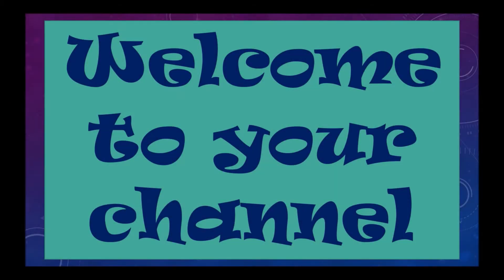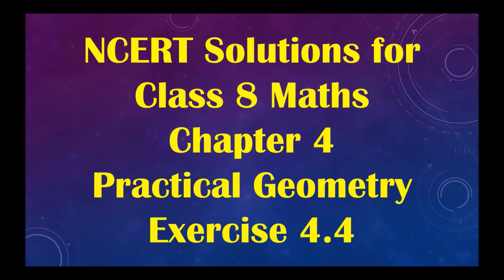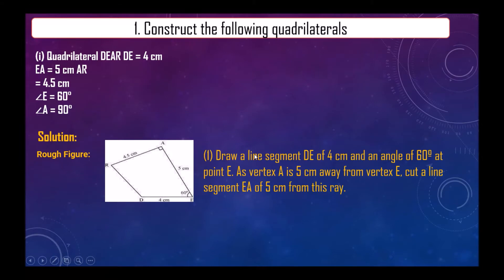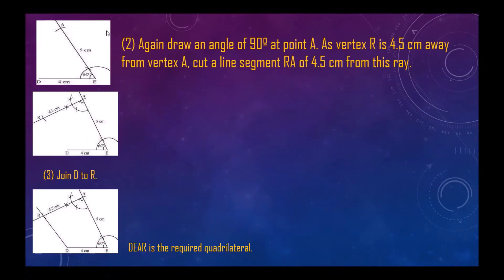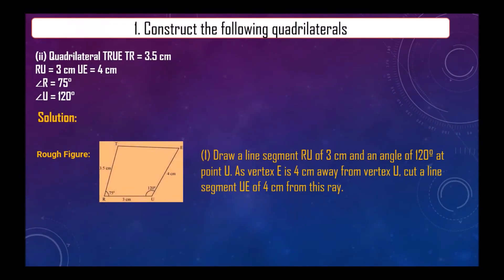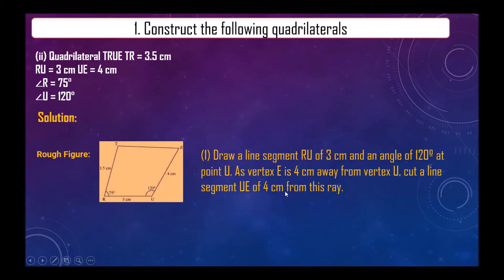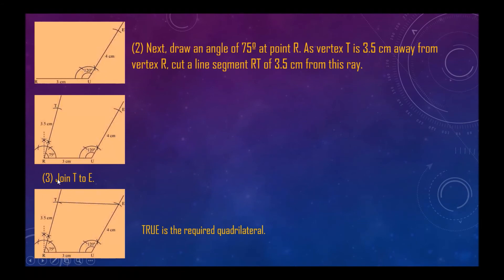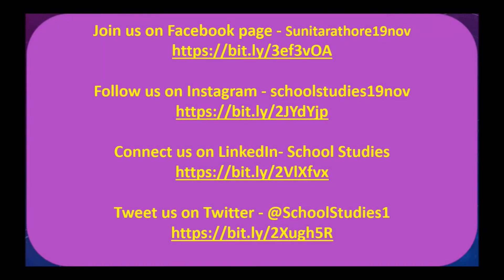NCERT Solutions for Class 8 Maths Chapter 4 Practical Geometry Exercise 4.4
Hello Viewers, School Studies proudly presents Maths video for children.

Today we will discuss about NCERT Solutions for Class 8 Maths Chapter 4 Practical Geometry Exercise 4.4